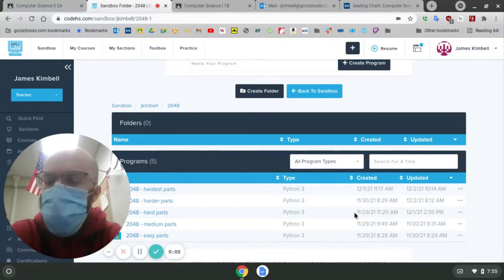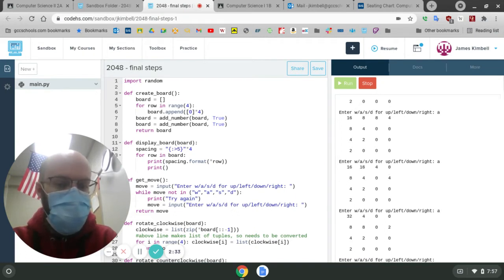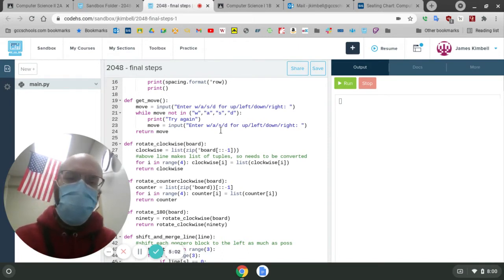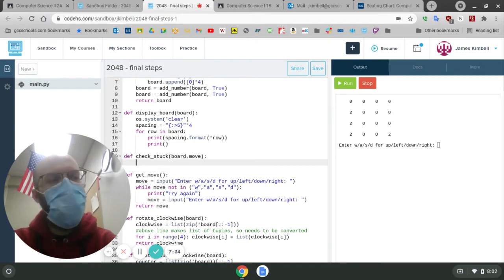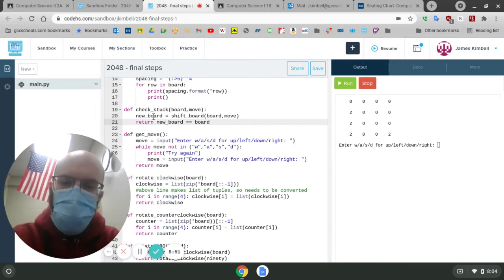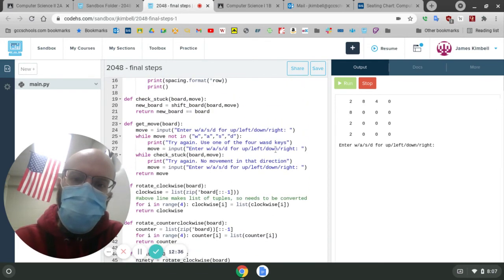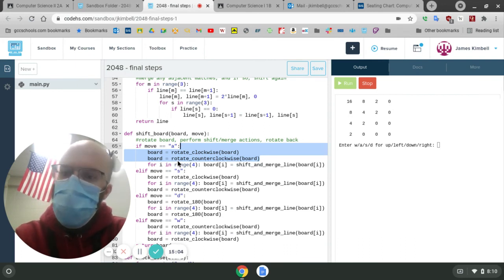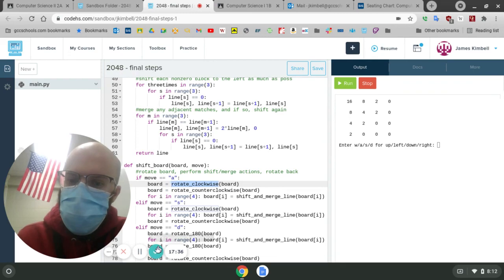Python - Making 2048, part 3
shoutout to /u/Protoss_Pylon from reddit who helped with some of this

I ended up fixing it (for now) by using a method called deepcopy. Because rather than being about name shadowing, the problem was about assignment and reference: when you say an integer equals something and when you say a list equals something, those are a little different.